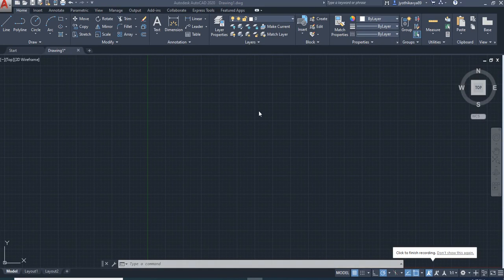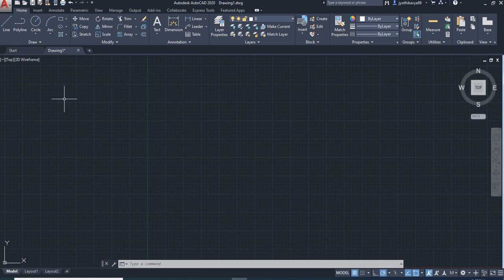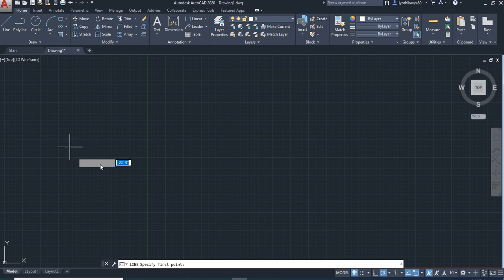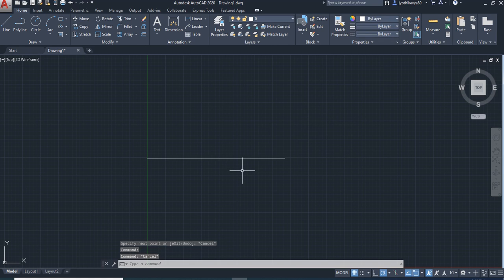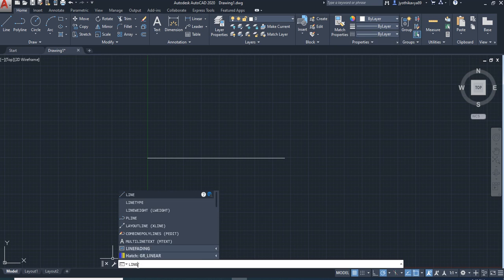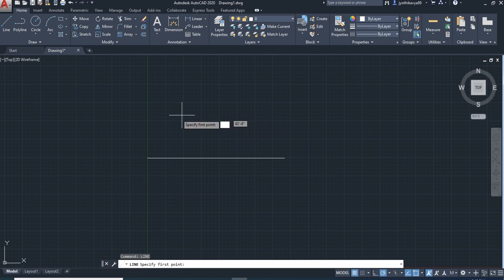DRAWING A LINE IN AUTOCADD- AUTOCADD TRAINING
If you are interested in learning Engineering Cadd Courses

Kindly get in touch with

CanterCadd Chamrajpet:

No 10, Sirsi Road,
Chamrajpet, Bengaluru- 560018